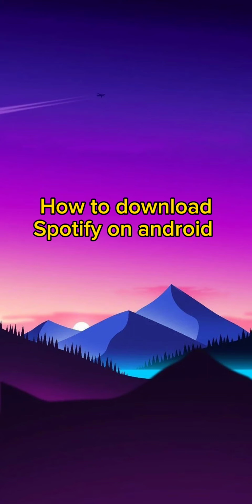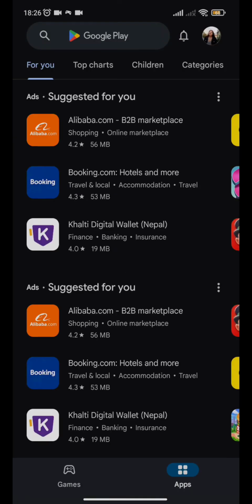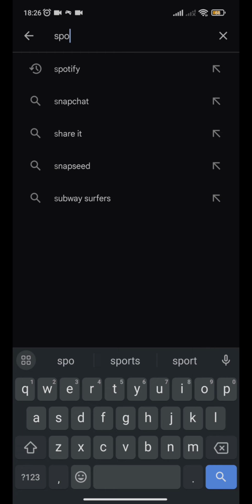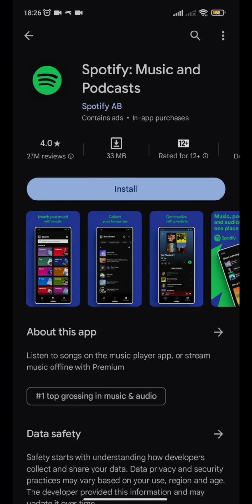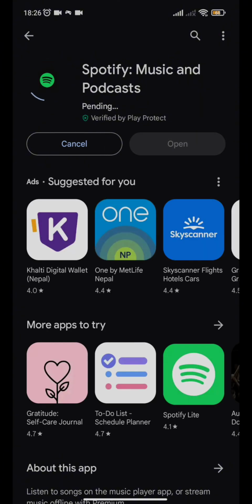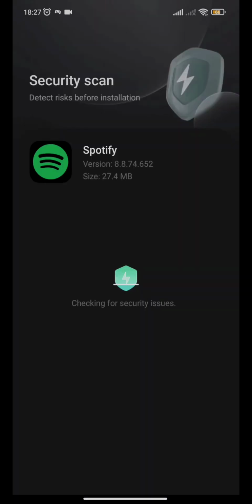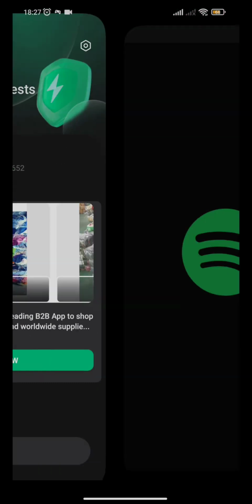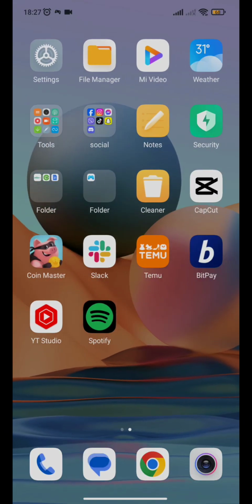How to Download Spotify on Android? Step-by-Step Guide 2023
Aiming to listen to your favourite music whilst on the go? We'll walk you through each step of the process in this article so you can easily download the Spotify app to your Android phone or tablet.

0:00 Intro
0:14 Download Spotify on Android
1:03 Outro